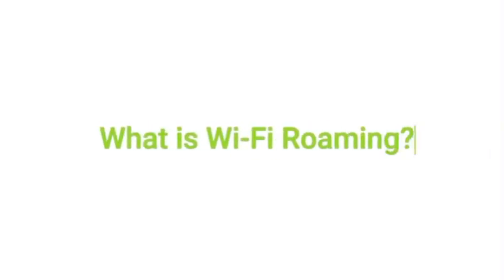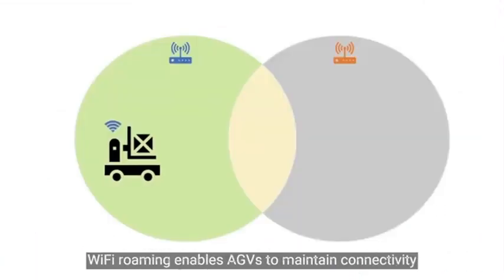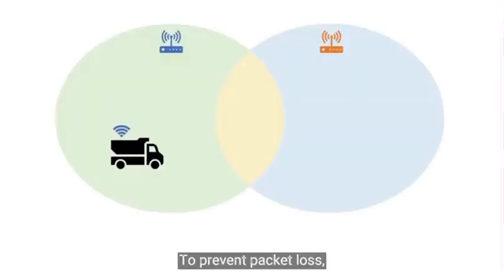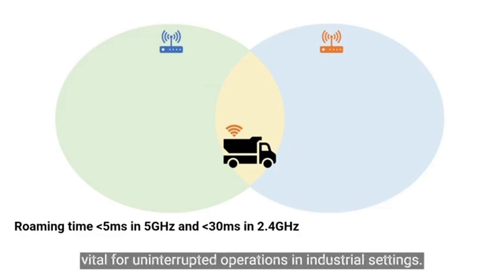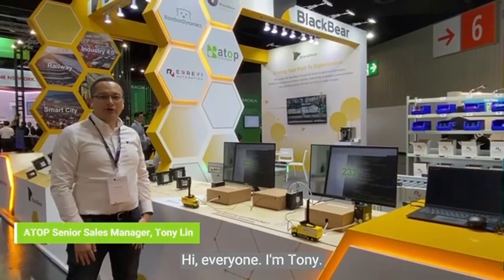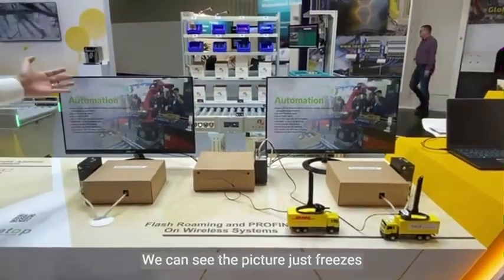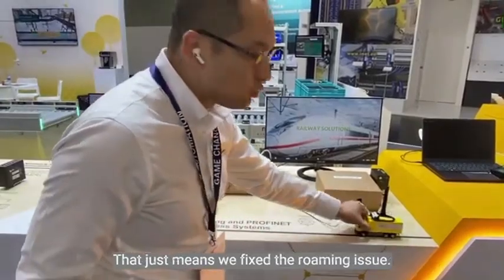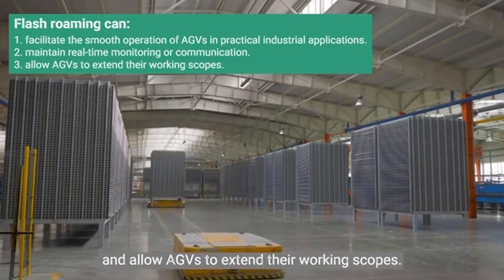Punto de Acceso Wi-Fi Flash Roaming de ATOP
La tecnología Flash Roaming de ATOP permite un roaming Wi-Fi rápido y confiable para grandes sitios industriales y almacenes automatizados. Conoce las diferencias entre el roaming Wi-Fi regular y Flash Roaming, y cómo Flash Roaming beneficia tu automatización.